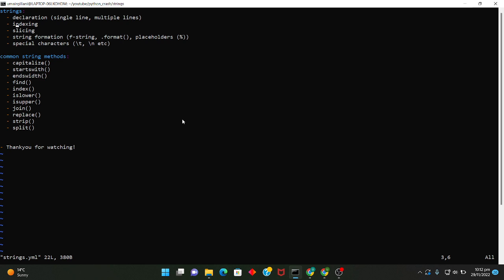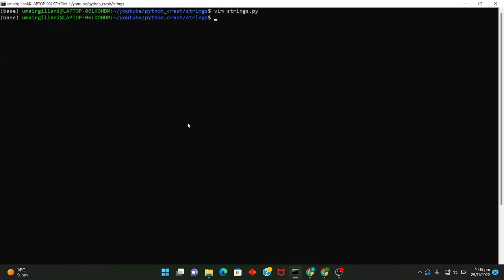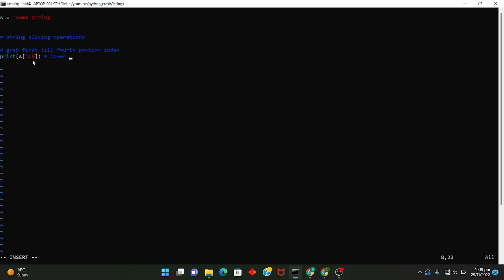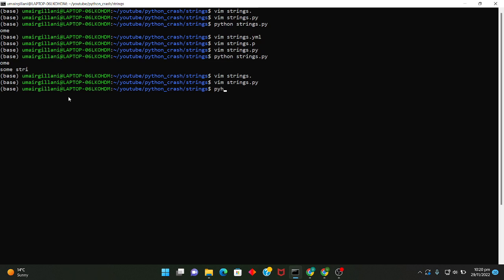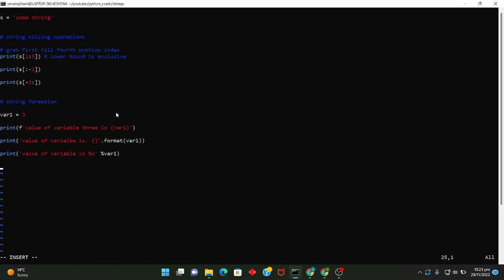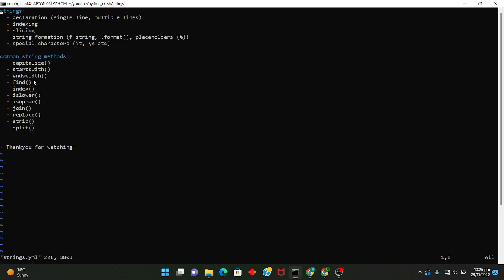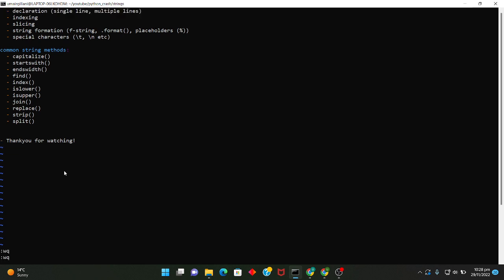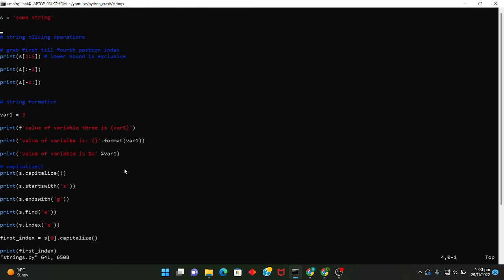Python Tutorials - Strings # 1 - Python Crash Course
Hi,

Welcome to the channel. This channel is all about Programming tutorials, I have designed for the beginners.

Also I've mistakenly used "lower bound" is exclusive in Python, please  consider it "upper bound" :D. Will catch up with rest of the methods and operations, in second half of this video.